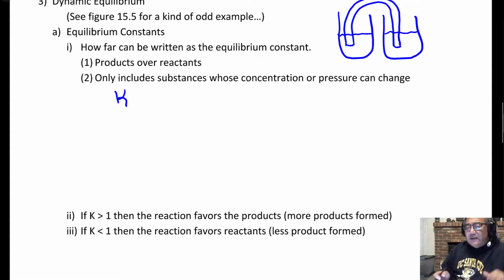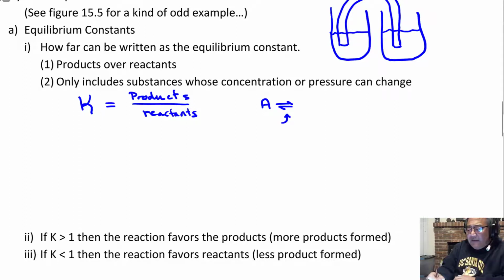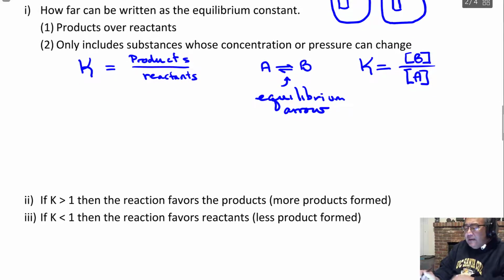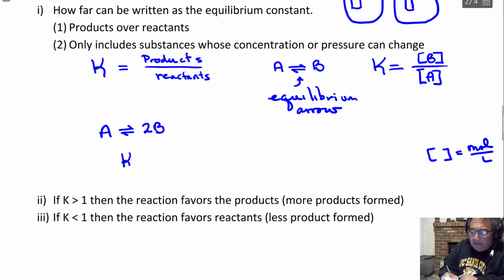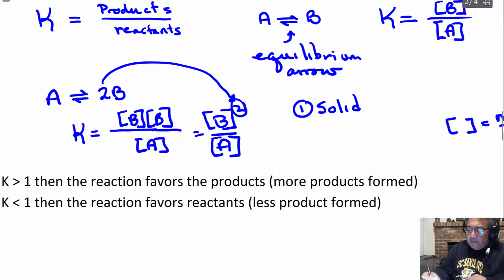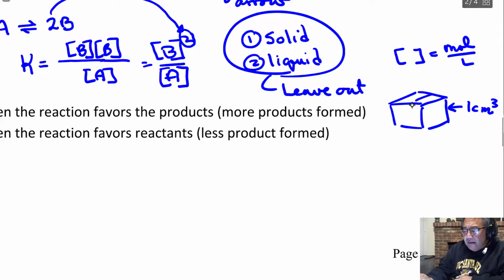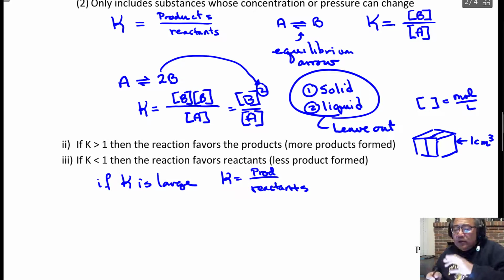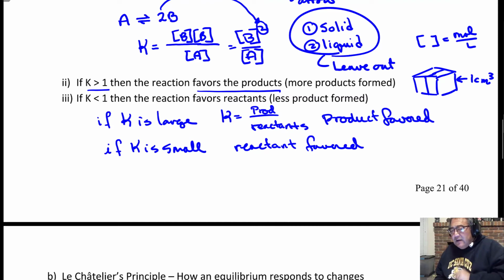chapter 15 equilibrium constants